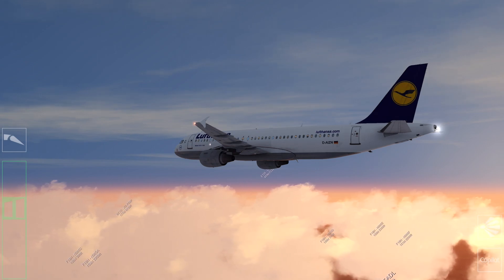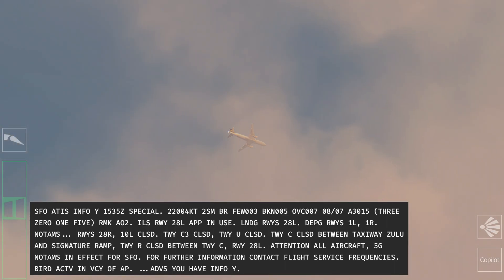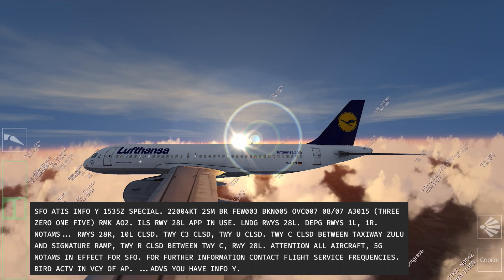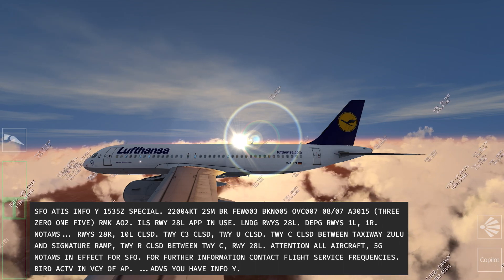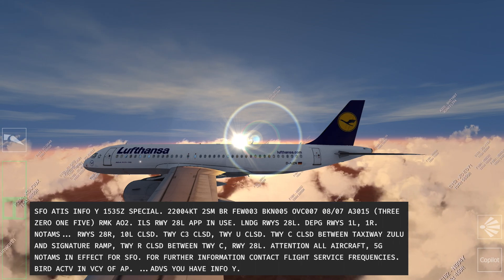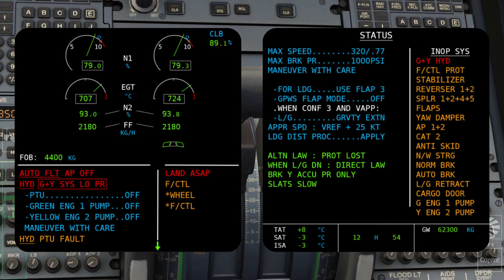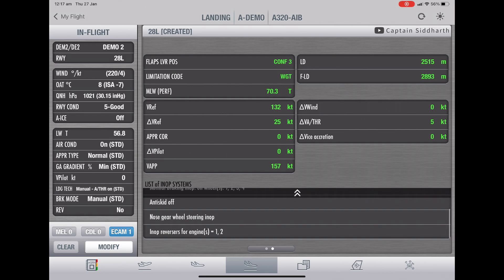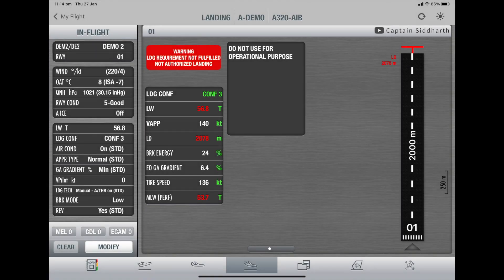EFB: In-Flight Landing Performance | Airbus A320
An electronic flight bag (EFB) is an electronic information management device that helps flight crews perform flight management tasks more easily and efficiently with less paper.

The EFB aims at replacing the on-board paper documentation by providing the flight crew with:
• Performance applications to compute the aircraft loadsheet and performance at take-off, cruise and landing.
• An application to manage the Checklists and Procedures.
• A browser to access flight operations documentation, e.g. Flight Crew Operating Manual (FCOM), Flight Crew Techniques Manual (FCTM), Minimum Equipment List (MEL).
• Mission data, e.g. flight plan, navigation charts, flight folder.

Thank you very much for your time! I hope you enjoyed the video!